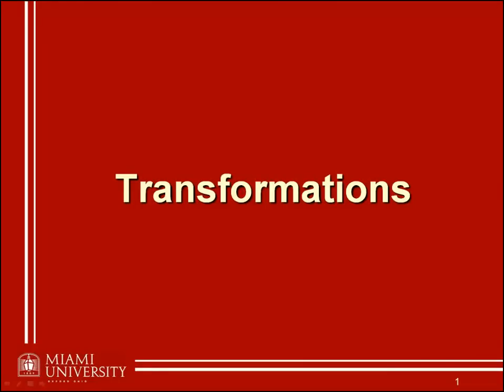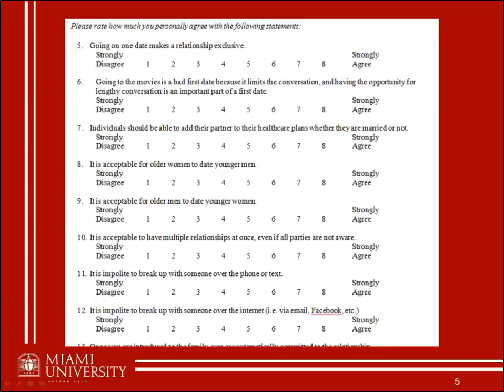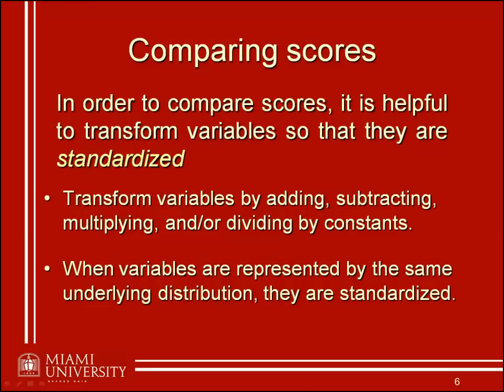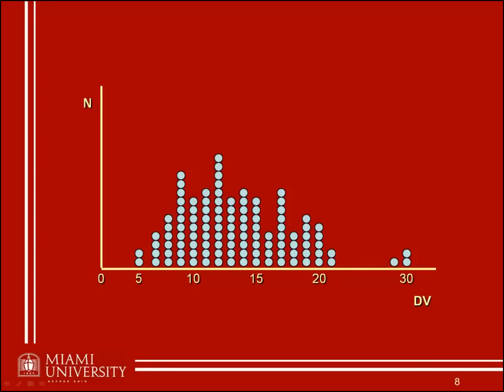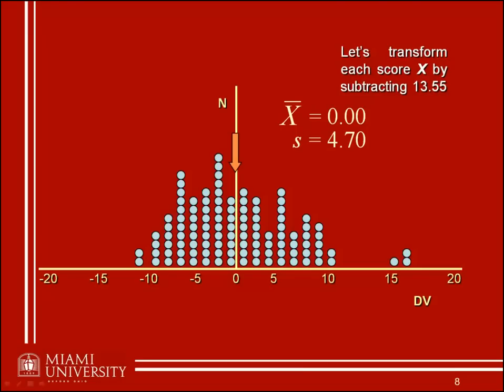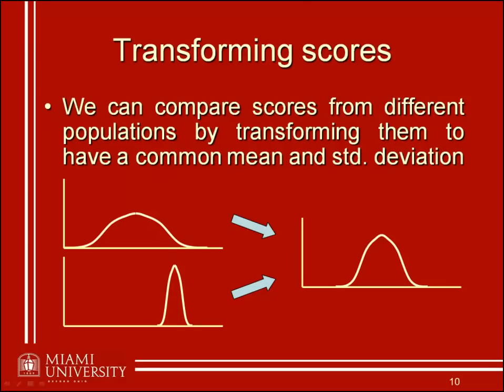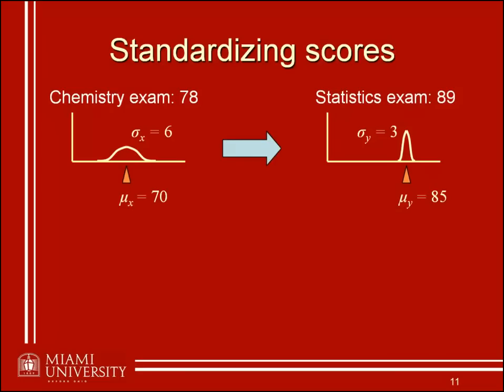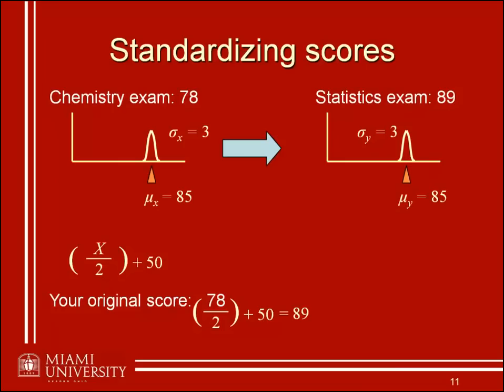08: Transformations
Transforming and standardizing score distributions through addition, subtraction, multiplication, and division